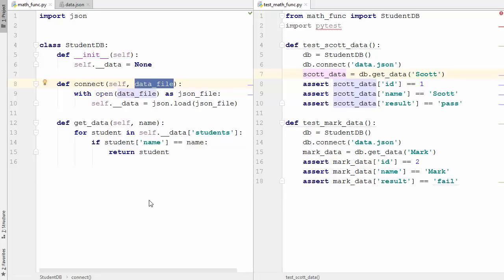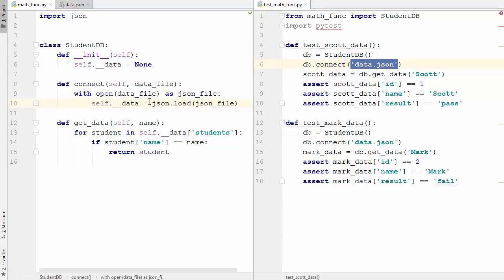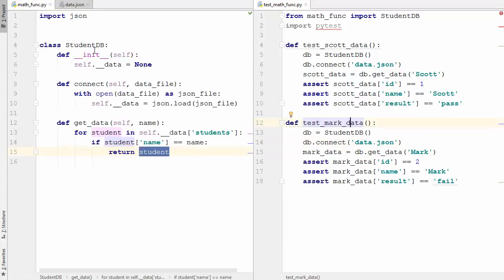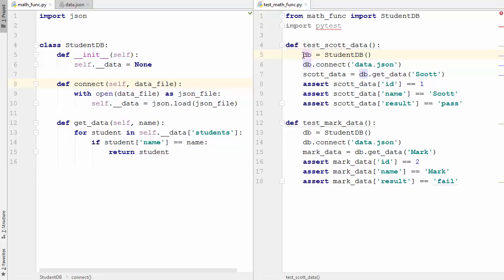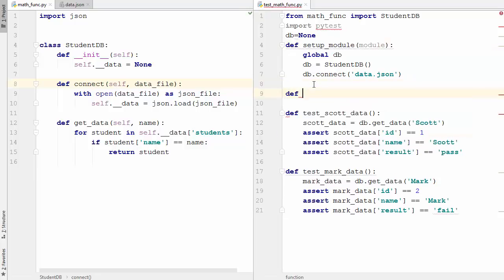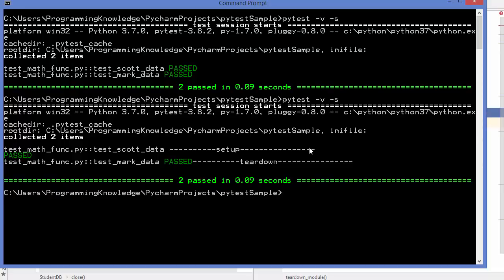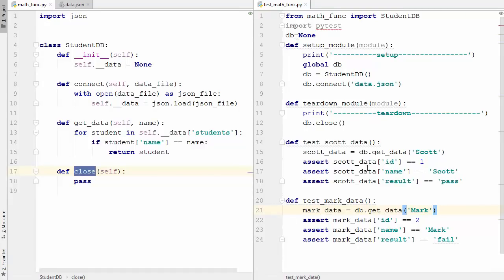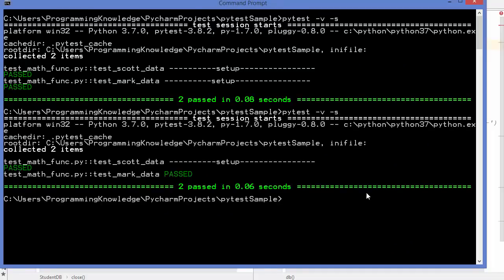Python Unit Testing With Pytest 4 - pytest fixtures + setup/teardown methods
In this Python Unit Testing With PyTest video I am going to show you How to use pytest fixtures and setup/teardown methods with pytest.
We can use setup_module() method, which is called before a test method run and teardown_module() method, which is called after a test method run.pytest fixtures are pytest way of initializing and freeing the resources in your test.